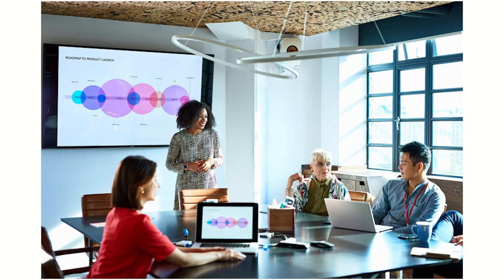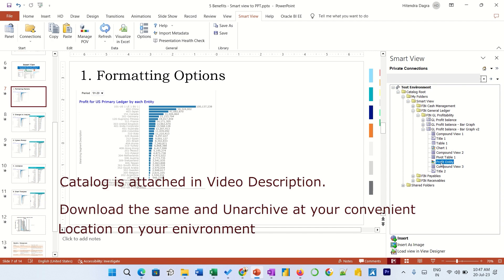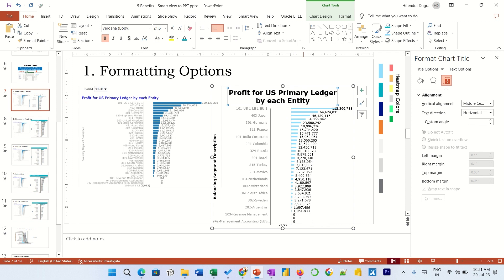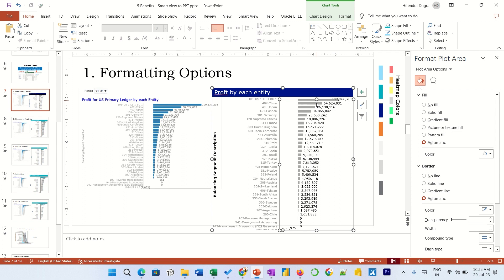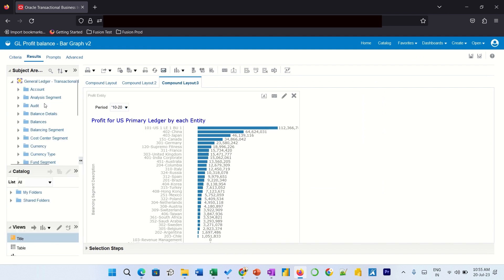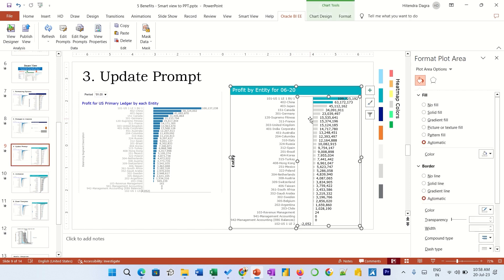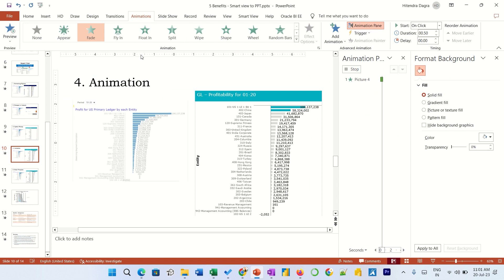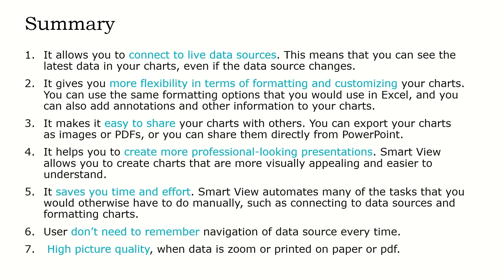5 Reasons Why You Should Use Smart View OBIEE Add-in for PowerPoint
Here are five benefits of using Smart View in PowerPoint:
It allows you to connect to live data sources. This means that you can see the latest data in your charts, even if the data source changes.
It gives you more flexibility in terms of formatting and customizing your charts. You can use the same formatting options that you would use in Excel, and you can also add annotations and other information to your charts.
It makes it easy to share your charts with others. You can export your charts as images or PDFs, or you can share them directly from PowerPoint.
It helps you to create more professional-looking presentations. Smart View allows you to create charts that are more visually appealing and easier to understand.
It saves you time and effort. Smart View automates many of the tasks that you would otherwise have to do manually, such as connecting to data sources and formatting charts.

For any report development on OTBI Dashboards, BIP, Smart View reports on Excel/Powerpoint, Excel Dashboards, etc. on Oracle Fusion or E-Business Suite, or Power BI Dashboards

Install Smart View & Connect Environment

Catalog Link
How to Unarchive Catalog -

Chapters
00:00 Ways to Export data in Oracle BI
01:06 Install Smart View Link.
01:21 1. Format PPT Chart
06:35 2. Changes to Analysis
08:19 3. Update Prompt
09:37 4. Animate Graph
11:31 5. Chart Template
11:42 CLOSE